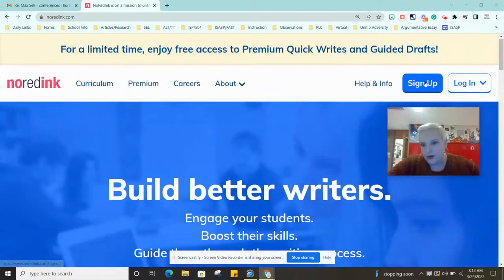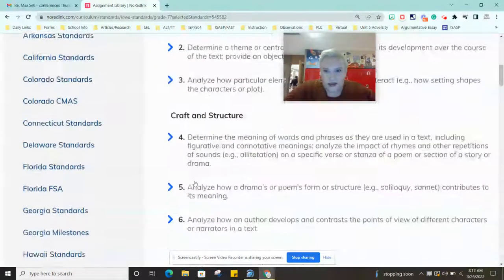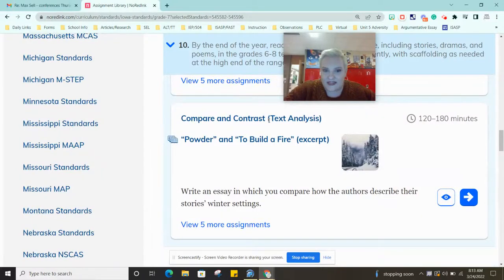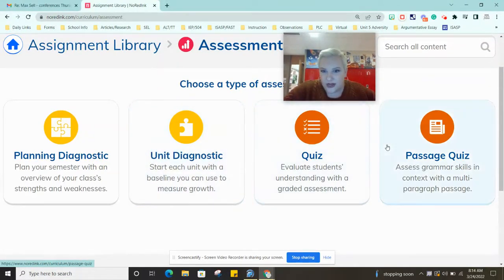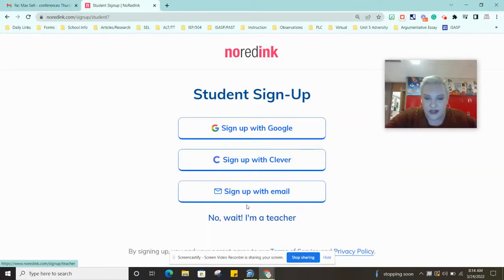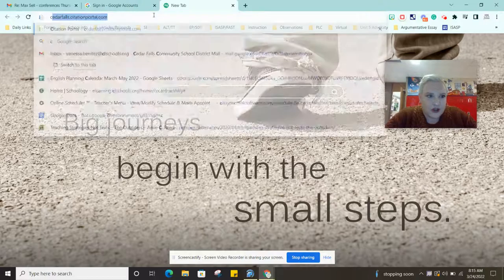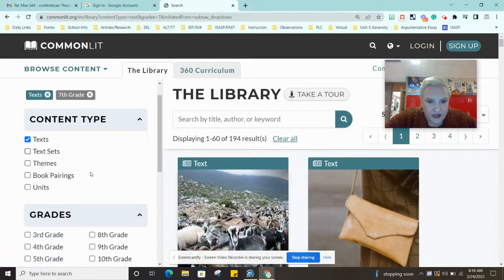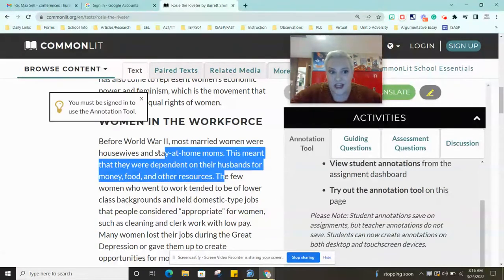Untitled: Mar 24, 2022 8:17 AM